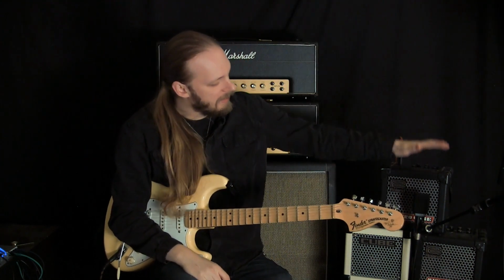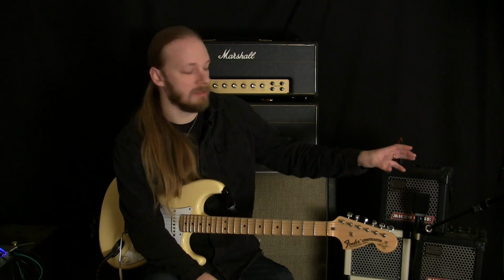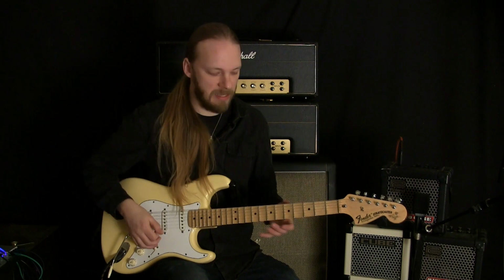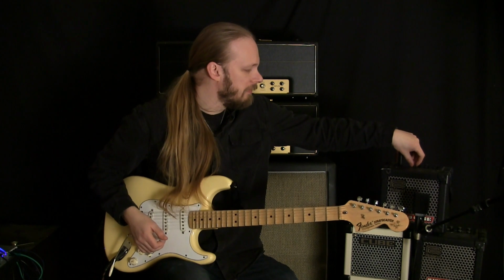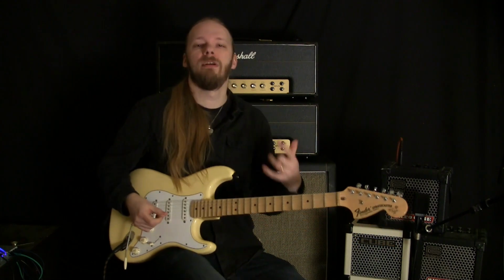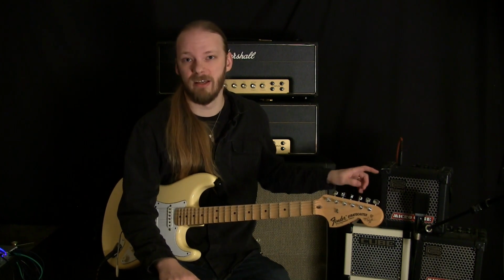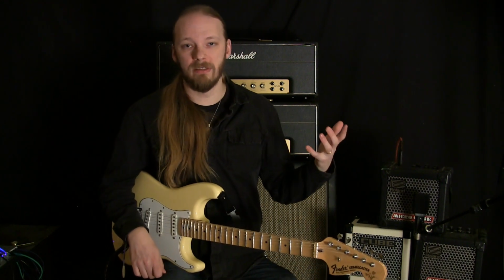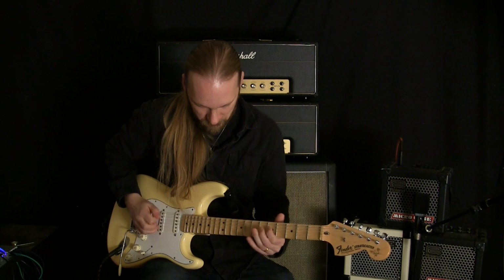Roland Micro Cube - The BEST Amp In The World. Ever.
The Roland Micro Cube is the best amp ever. Sort of.
This little budget amp changed the game for me back when it was first released. It was the first practice amp that you could get a really good sound of at home.